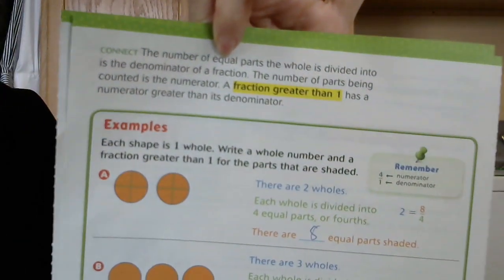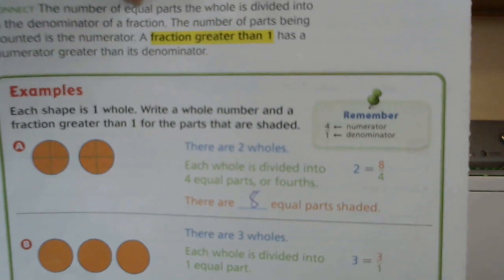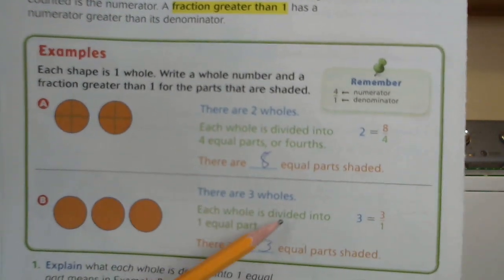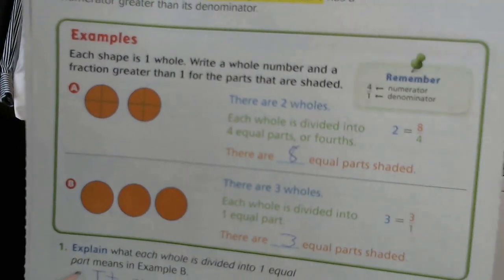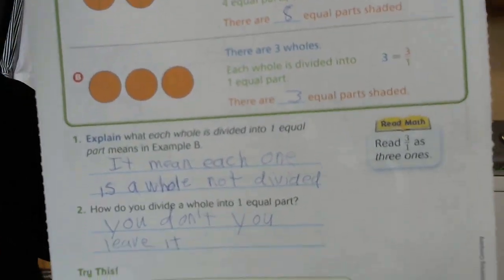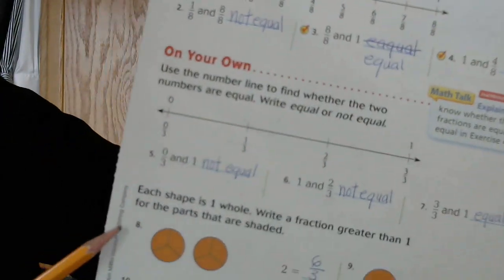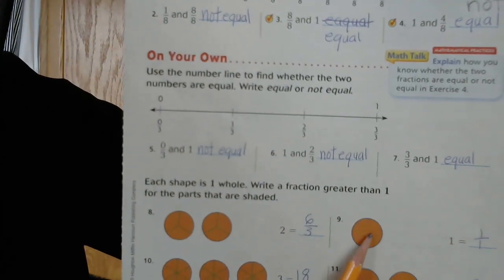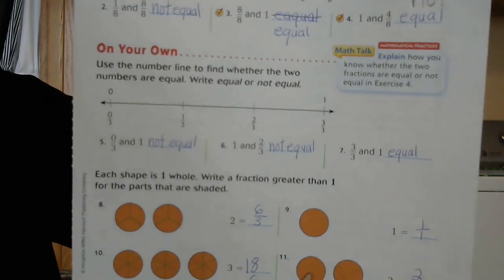Third grade math for April 14 th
Third grade math for April 14 th 8.6